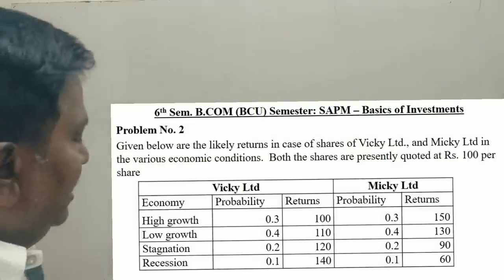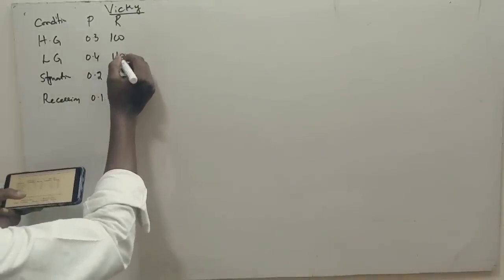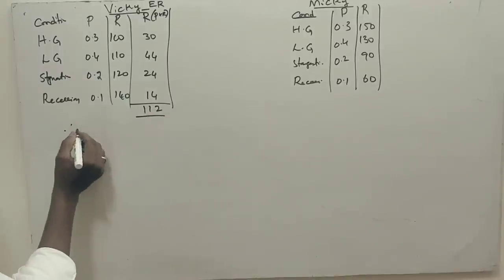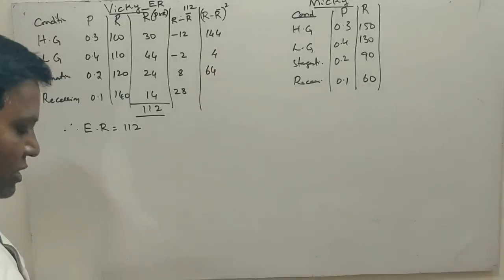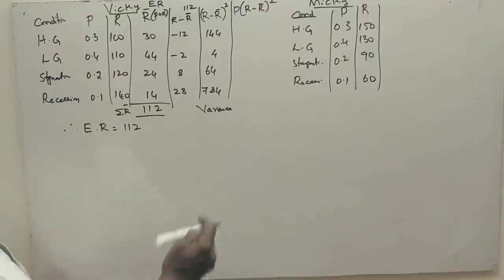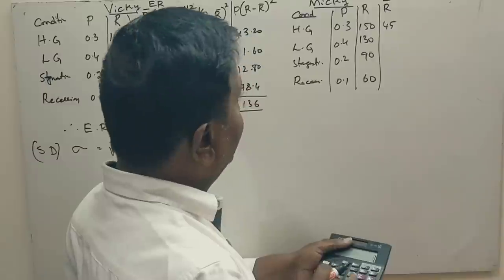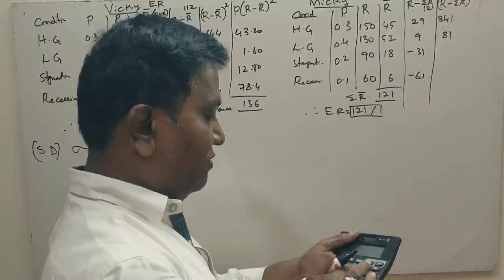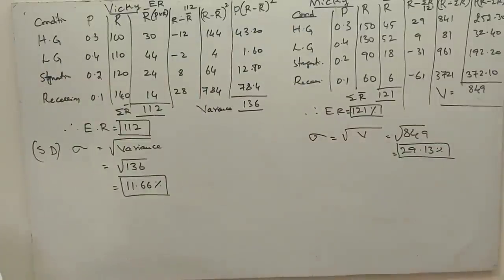SAPM - UNIT 1 - BASICS OF INVESTMENTS - PROBLEM NO. 2 for 5 Marks By Srinath Sir